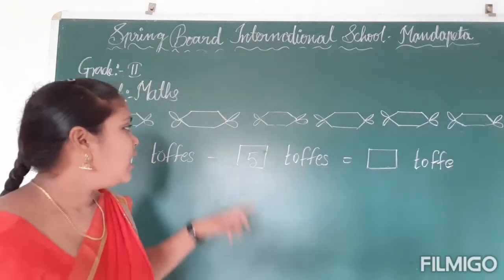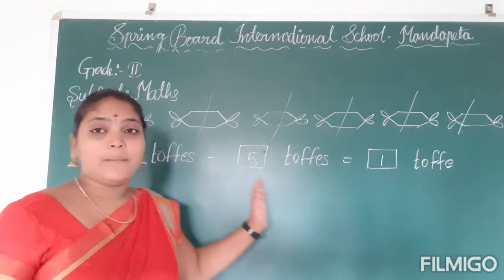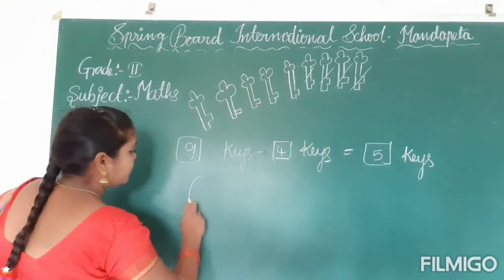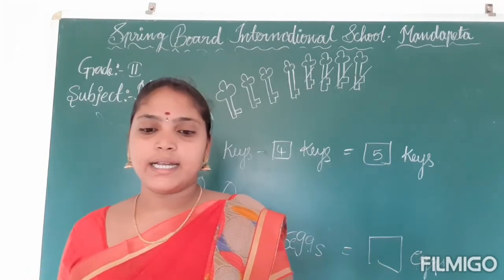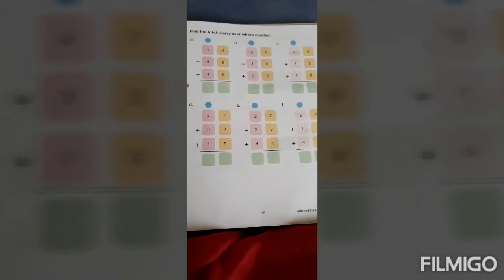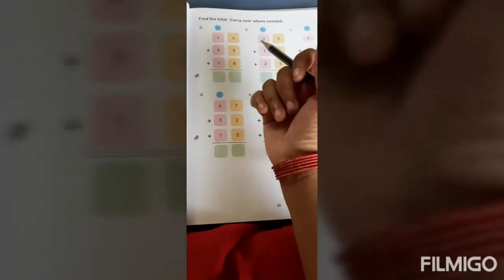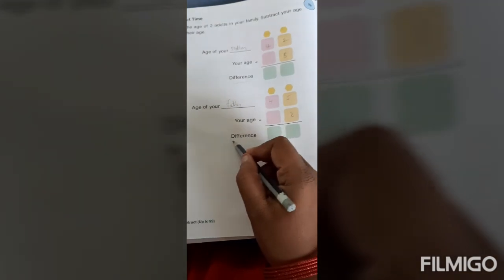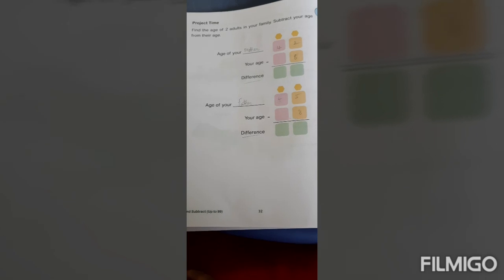6/10/20 GRADE-2 MATHS